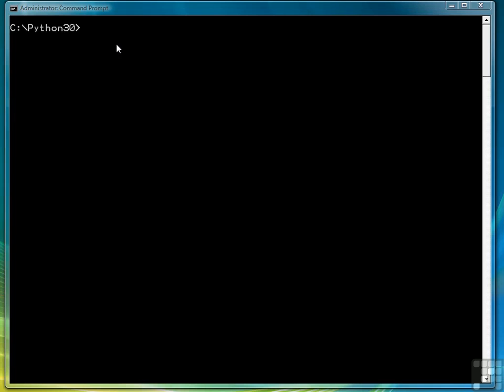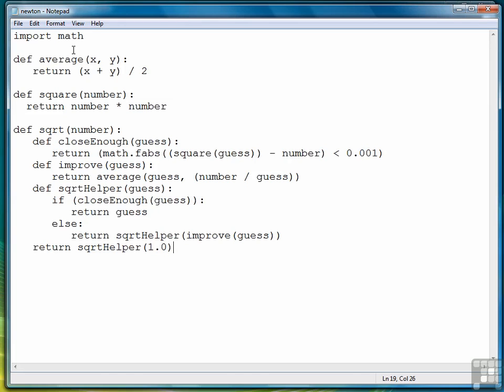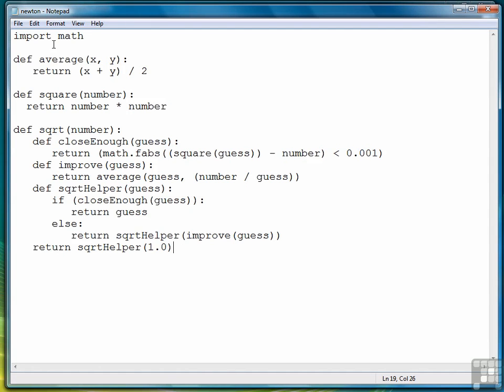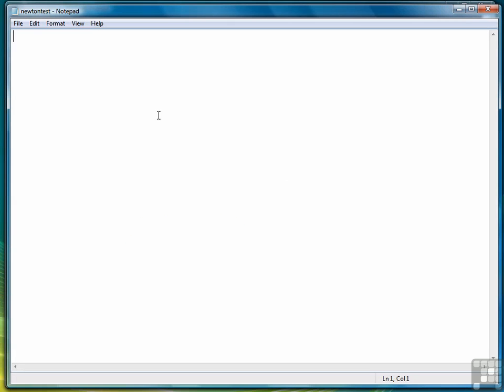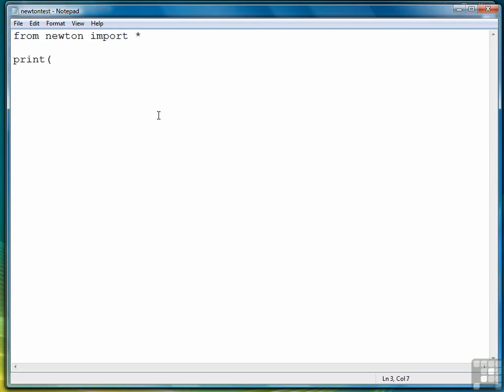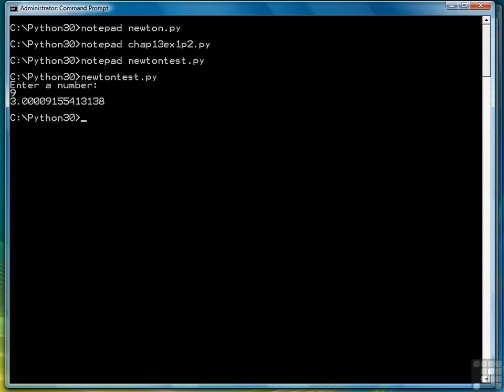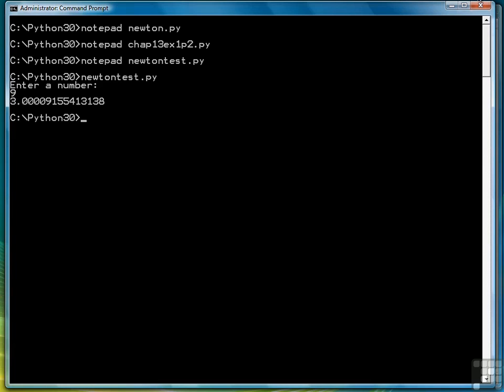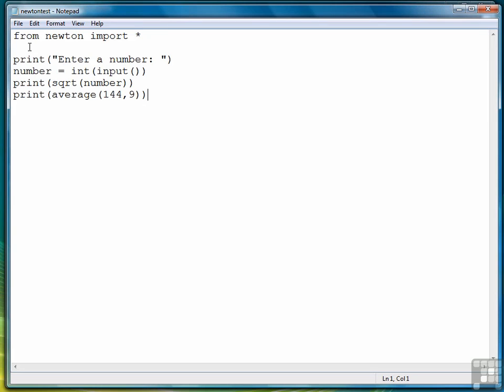Learning Python Programming - 1402